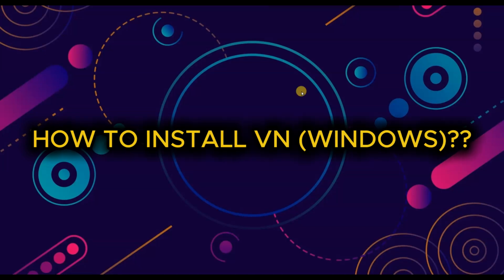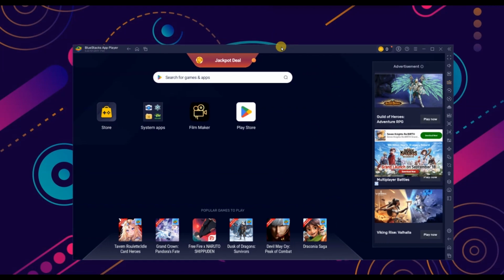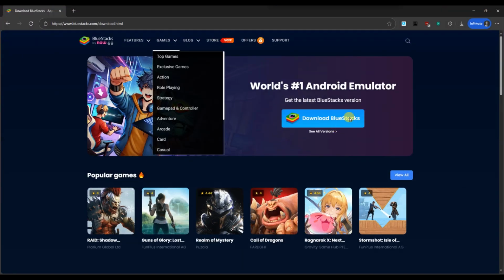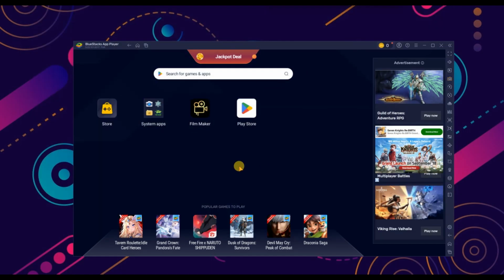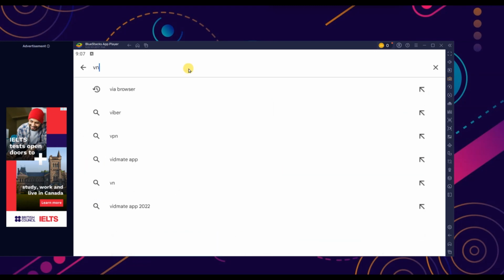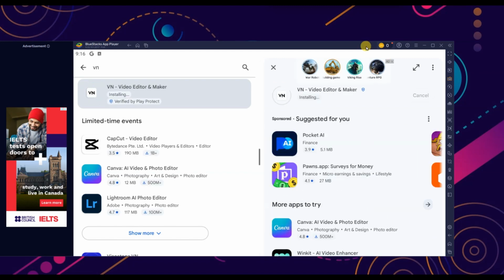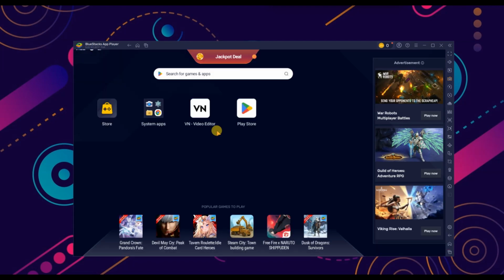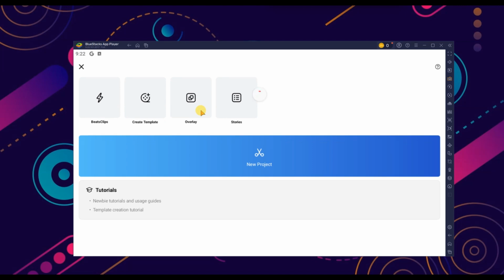How to Install VN on Windows PC 2025?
Want to use VN Video Editor on your PC or laptop? Since there is no official Windows version available, you can easily install VN using an Android emulator like BlueStacks or LDPlayer. In this step-by-step tutorial, we’ll show you how to download and install BlueStacks, sign in to your Google account, and get VN Video Editor running smoothly on your computer. You’ll also learn how to access VN’s full features on a bigger screen, use keyboard and mouse controls, and start editing videos like a pro. This guide is perfect for beginners who want to enjoy mobile editing apps on a Windows PC without missing any features.